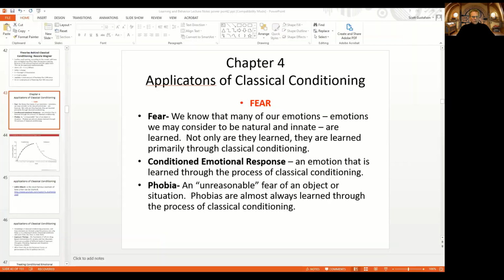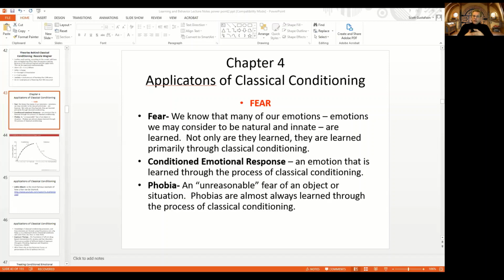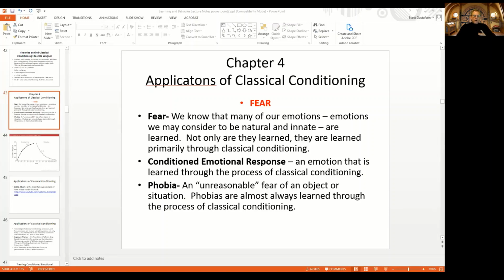Applications of Classical Conditioning 1 Fear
Applications of Classical Conditioning: Fear, Phobias, and Little Albert.

Linked Video Applications of Classical Conditioning 1: Fear, Phobias, and Little Albert